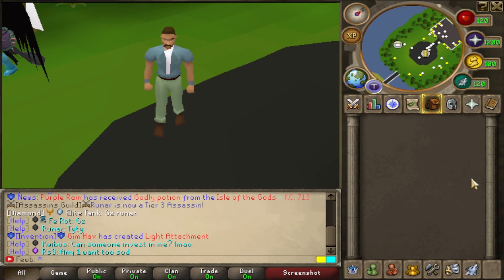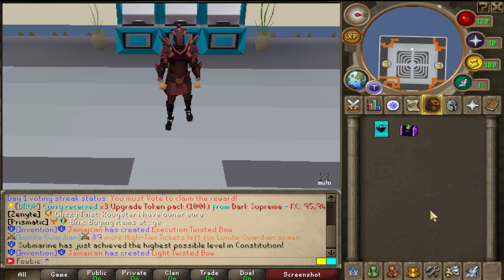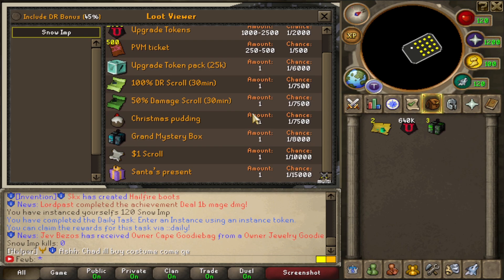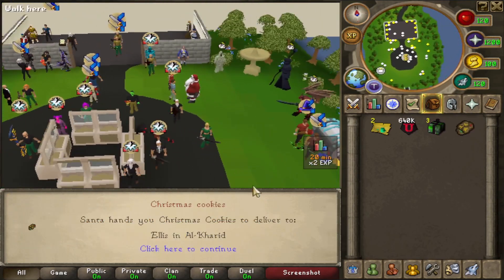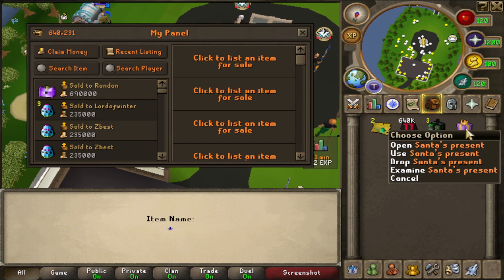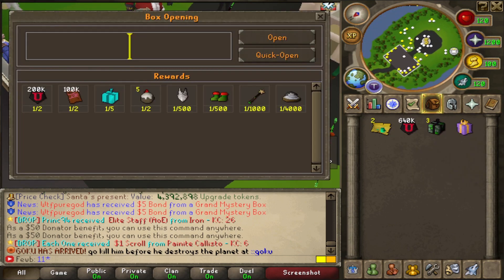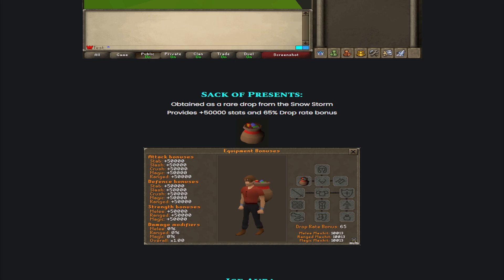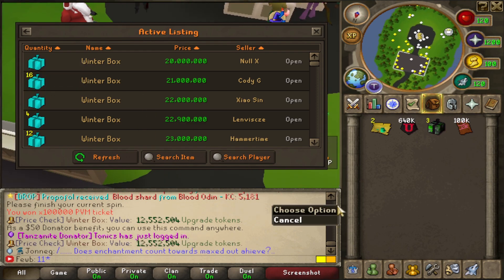This is the BEST WAY to make MONEY RIGHT NOW... HUGE UPDATE!! $150 GIVEAWAY! Lunite CUSTOM RSPS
🚨 Type in *"::referral"* in-game and enter *"fewb"* for a *MASSIVE STARTER PACK!* 🚨
2. Like this video
3. Comment your IGN
4. Make sure to have an account in-game!